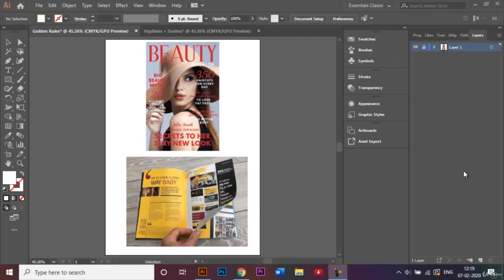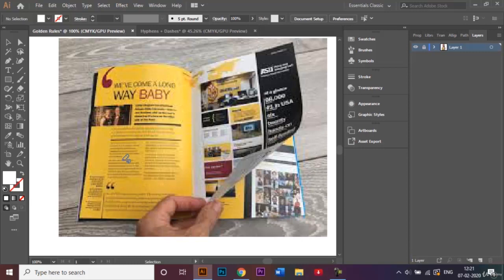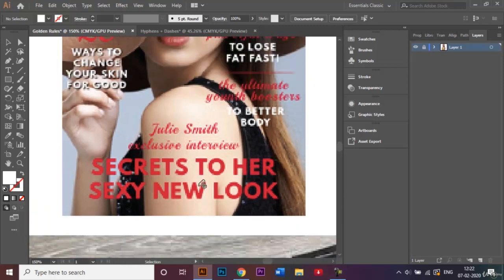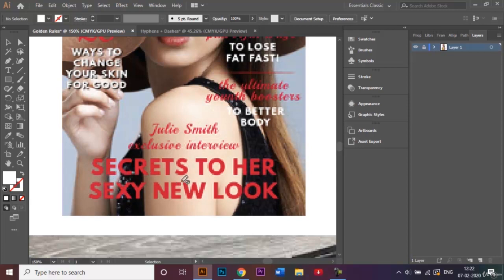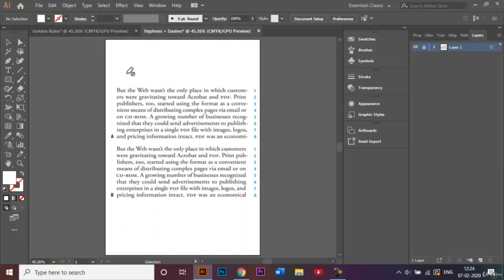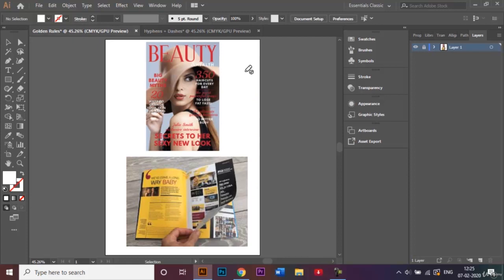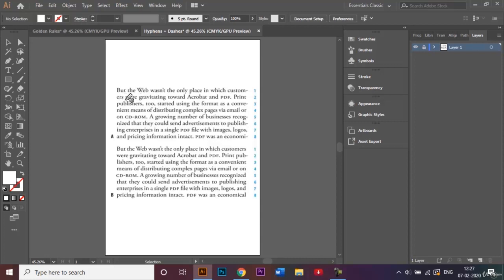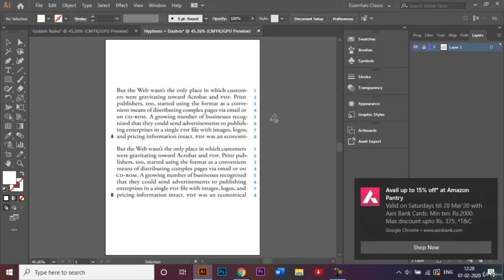6 Golden Rules : Adobe Illustrator Master Class Part 40